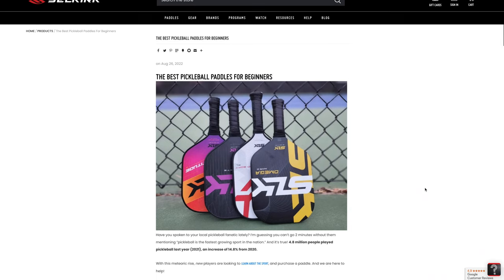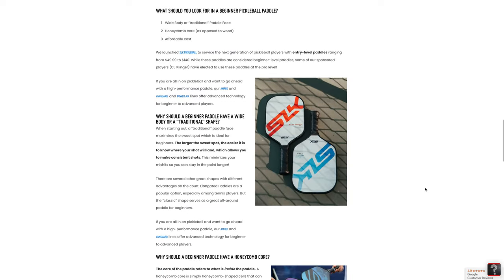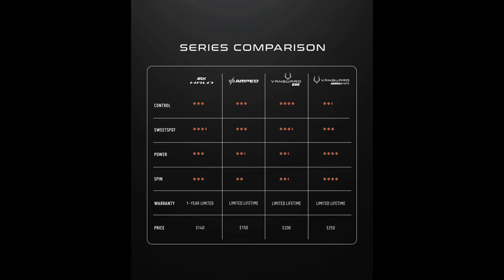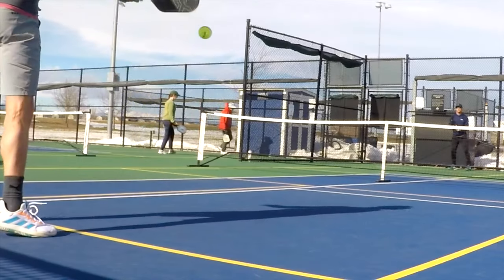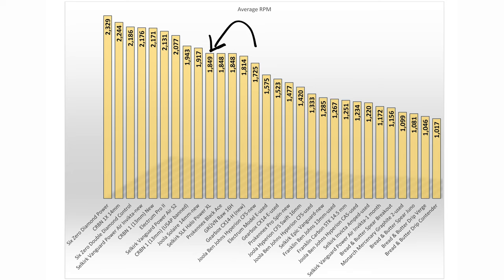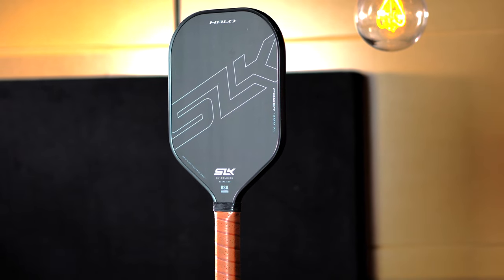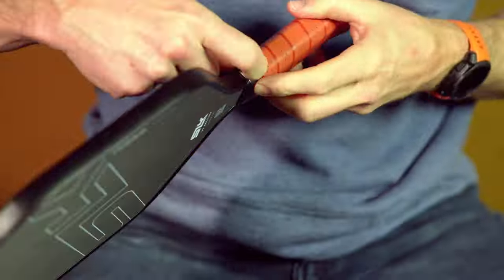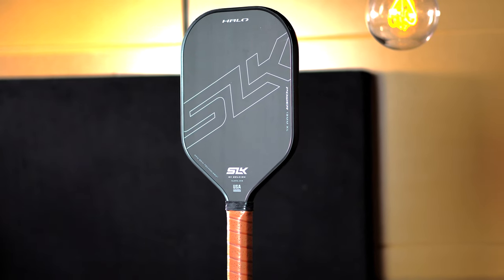Selkirk Halo Paddle Review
Jump to Sections:
0:42 Selkirk releases this paddle...in their budget line?
1:46 Specs
2:23 Spin Test Results
3:36 Play Testing and Impressions
7:13 Final Impressions